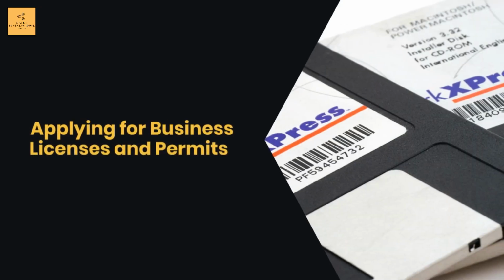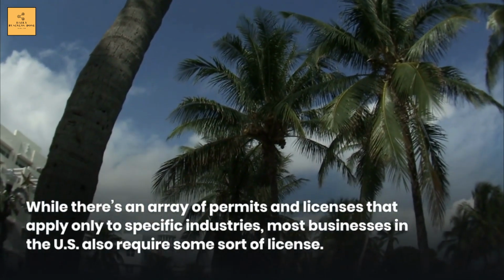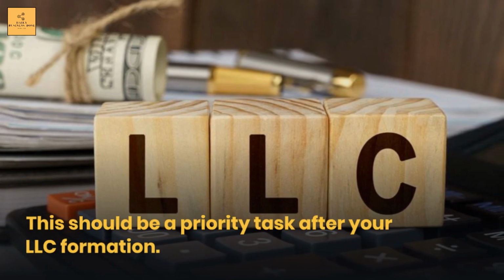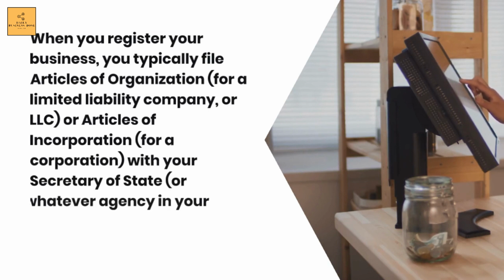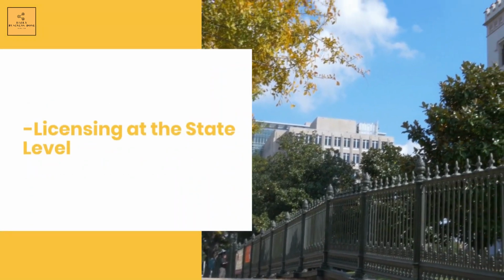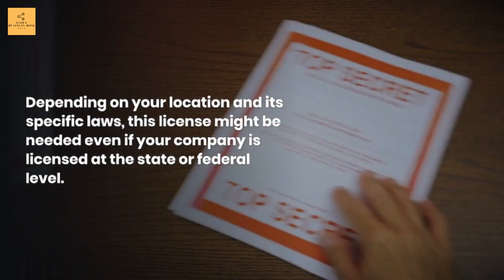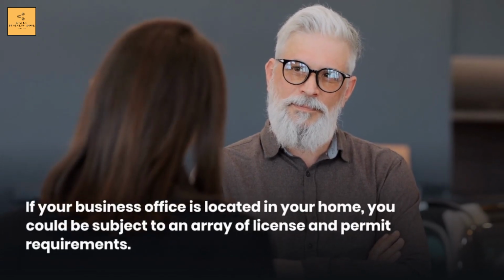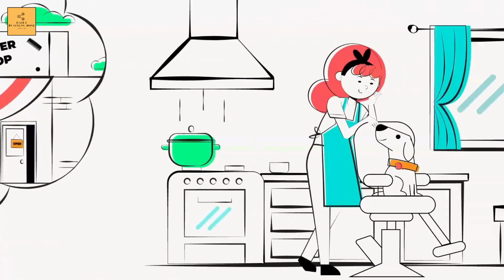Do You need A Business License & Permit For LLC? How to Apply for Business Licenses & Permit |Review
This intro to business formations and compliance lets you know how and why to protect your business idea, and which entity (such as an LLC or Inc.) is best for your business.

What is a business license?
When you start a business, there are a lot of tasks to take care of. Obtaining proper licensing is one of those tasks. While there’s an array of permits and licenses that apply only to specific industries, most businesses in the U.S. also require some sort of license. Licenses may be issued at the federal, state, or local level.

If you offer a professional service, they might be one of many licenses and permits you need to obtain. Some states and municipalities require you to have a general business license simply to operate. In many locations across the U.S., you’ll need additional licenses and permits for specific business activities.

Unfortunately, there isn’t a way to check which licenses and permits you need without doing some research. You should set aside time to research the requirements for your industry, as well as your location.

how to get a business license,
how to get a business license in georgia,
how to get a business license in tennessee,
how to get a business license in north carolina,
how to get a business license in virginia,
how to get a business license in los angeles,
how to get a business license in pennsylvania,
how to get a business license in south carolina,
how to get a business license for online store,
how to get a trade license in adopt me 2023,
how to obtain a business license,
how do i get a business license,
how to acquire a business license,
how to get a business license for my llc,
how to get a business license for a sole proprietorship,
how to get a business license for an online business,
how to get a business license for a small business,
where to get a business license,
how to get a business license llc,
how to get a business license online,
how to get a business license online in california,
how to get trade license online,